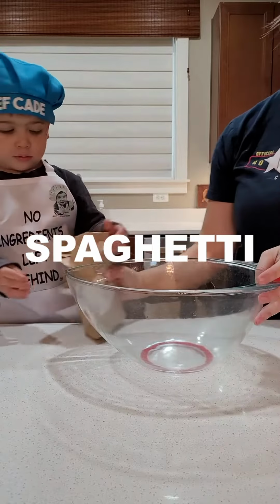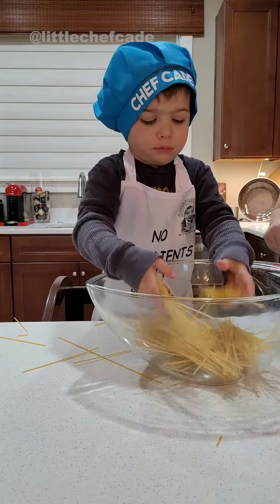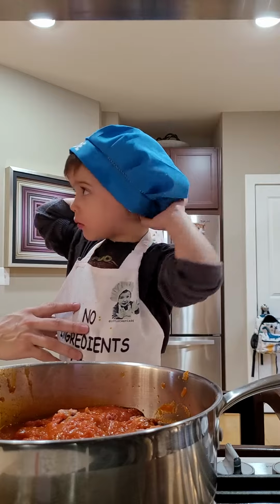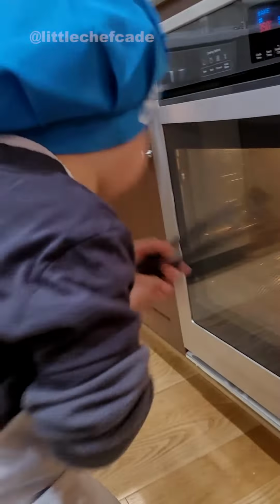SPAGHETTI AND MEATBALLS....THATS AMOREEEE!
Back in the kitchen with my Momma Mia whipping up some spaghetti and meatballs! Follow along to see what my favorite ingredient was to snack on while cooking.